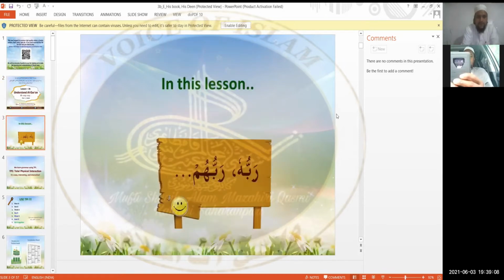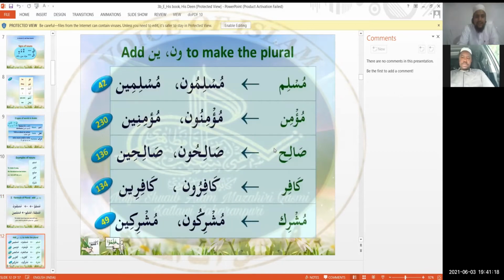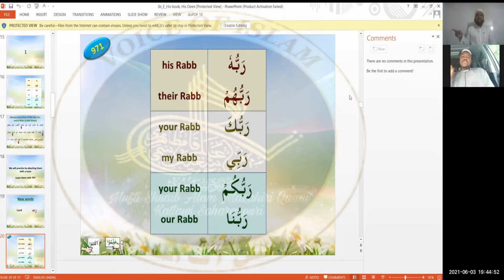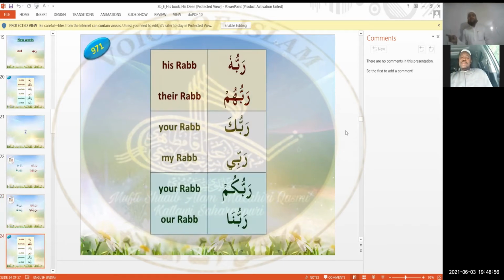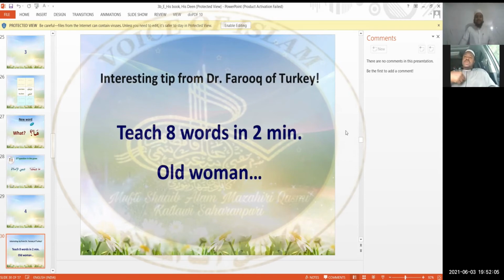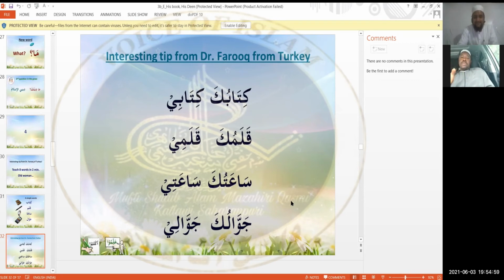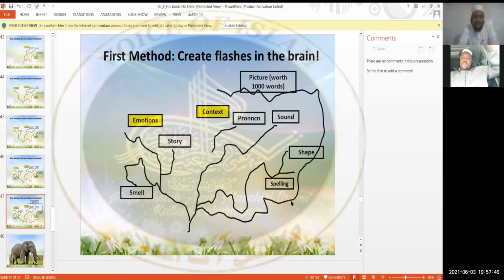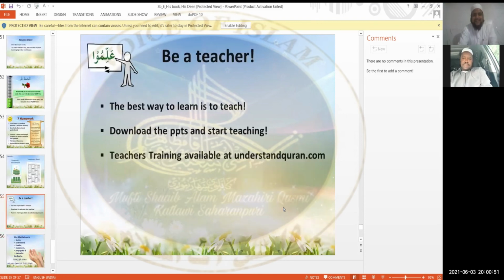Bro! Lamin. Understand Al-Quran English Course 1st 3B By Ustadh Mufti Shuaib Alam (M,Q,S.)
Assalamu Alaikum W Rahmatullahi W Barakaatuh..Dear Brothers & Sisters!We would like to introduce the Al-Qur'an-Ul-Kareem (The Holy Book) as the message of Allah almighty for the people and specifically for those who have belief and they believe in. In Shaa Allahالسلام علیکم ورحمۃ اللہ وبرکاتہمعزز ناظرین! ہماری کاوش ہیکہ تعلیم اسلام اور دینی تعلیم کو مدارس و مکاتب کے خوبصورت نظام کے مطابق اور اکابر و اسلاف کی ہدایات کے مطابق آن لائن و آف لائن گھر گھر تک جتنا ممکن ہوحتی الوسع  آسان اور مؤثر طریقہ سے پہنچایا جائے، آپ ہمارا ساتھ دیجئے دعا کرکے بھی اور ہمارے آن لائن نظام کو جوائن کرکے بھی ، اللہ ہم سب کا حامی و ناصر ہو، آمین یا رب العمین۔